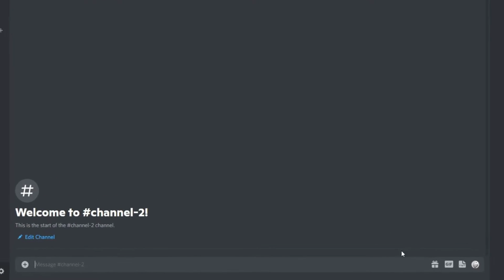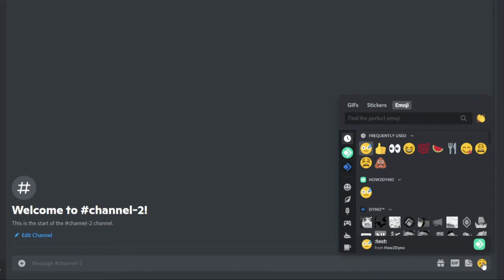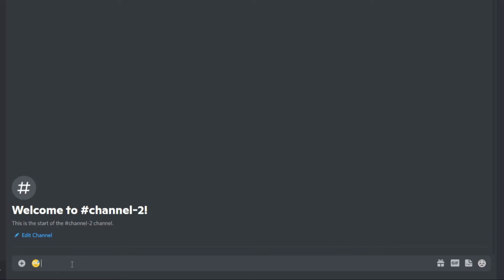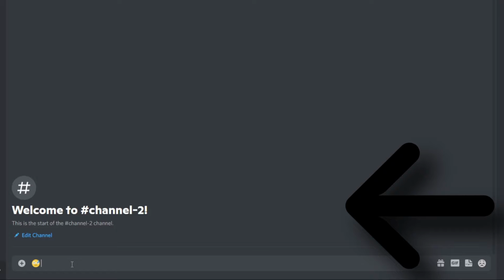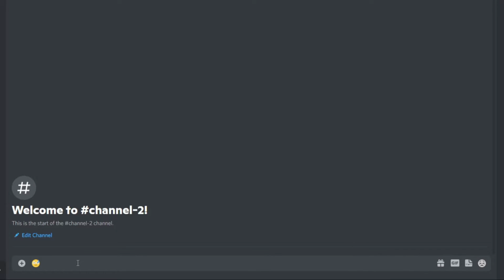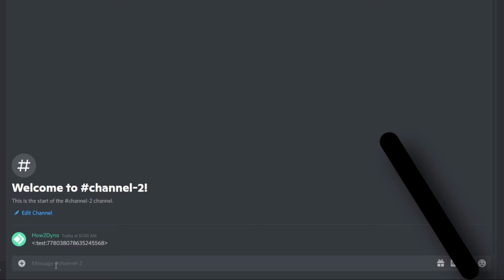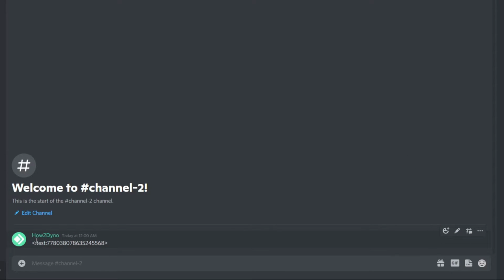Dyno Bot Tutorials - How to use Custom Emotes with Dyno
Welcome to another How2Dyno Tutorial! Today in this "How to" guide, I will show you how to copy and paste custom emotes with Dyno bot!

Arrow and Slash icon from Flaticon.com